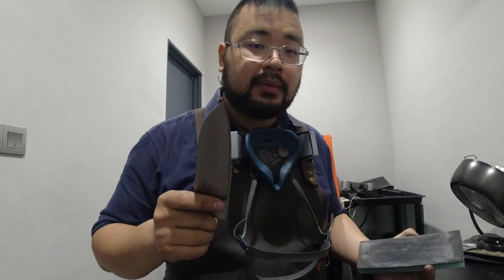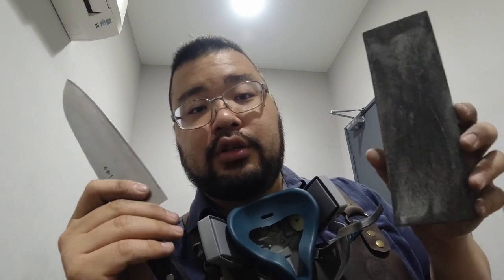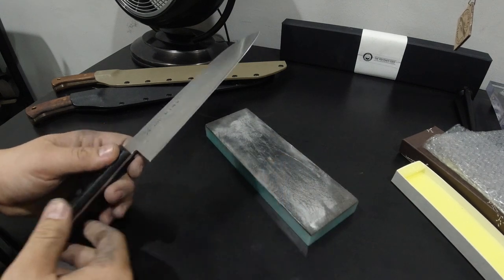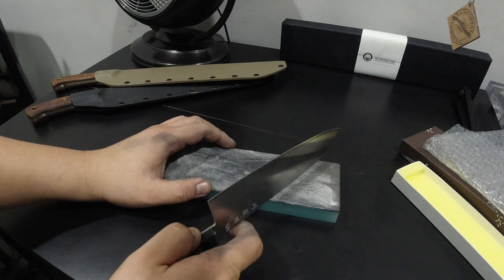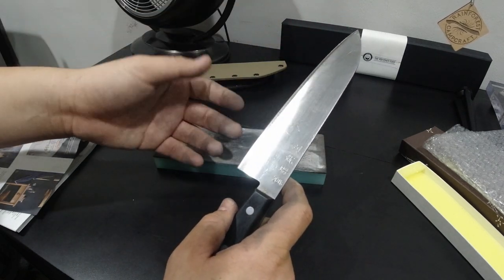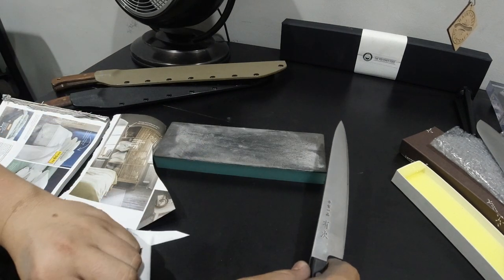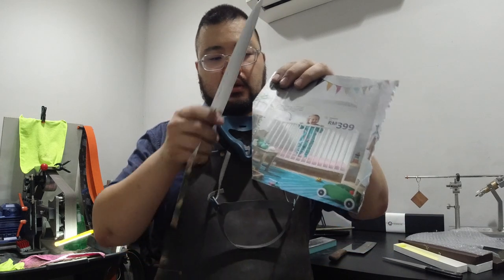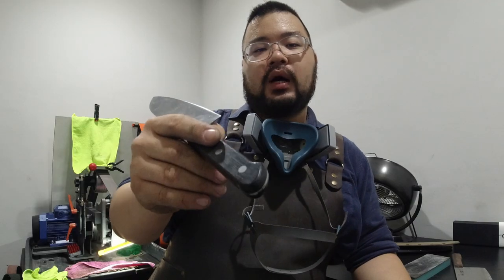Knife Maintenance - How To Strop A Knife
We take the opportunity to share with you on how to keep your edges working longer between sharpening sessions.
The best implement for a knife would be a leather strop!